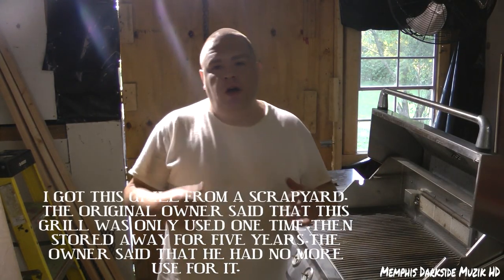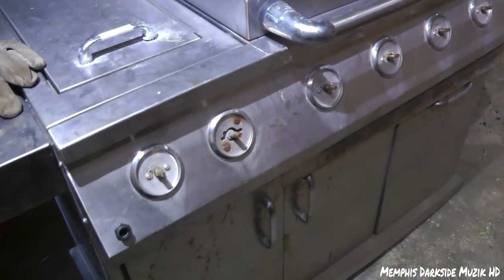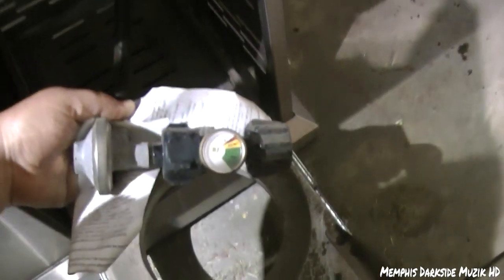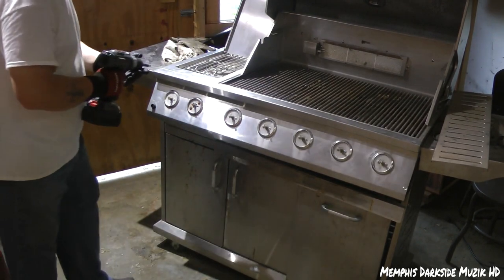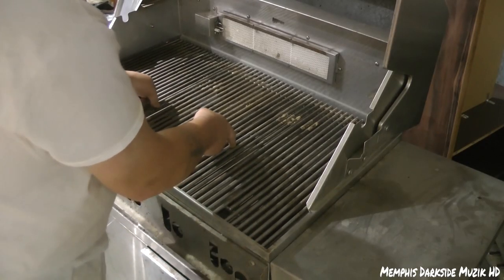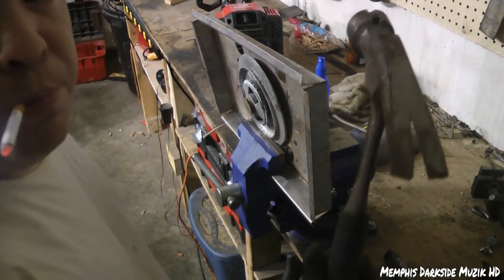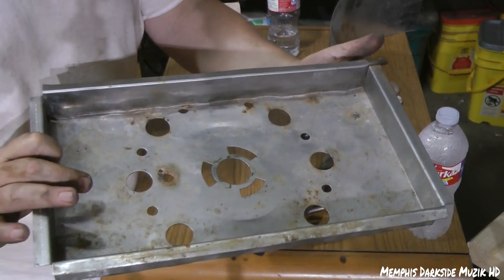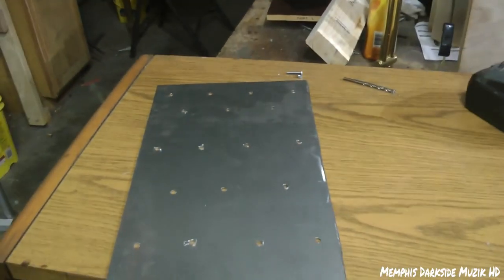Refurbishing A abandoned Ducane Stainless Steel Grill Model # 30400043